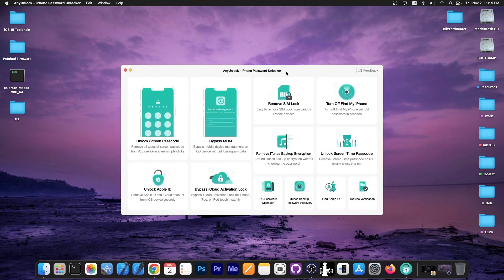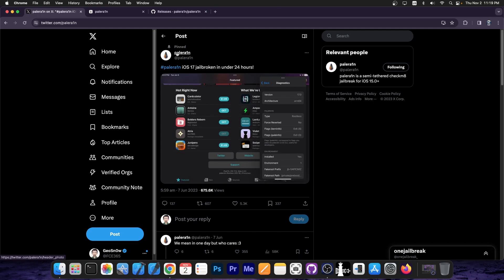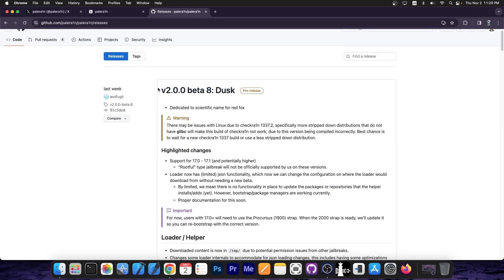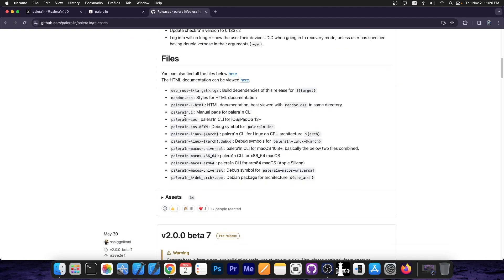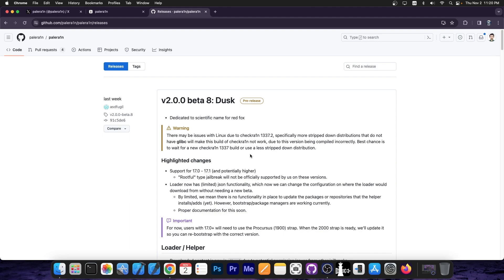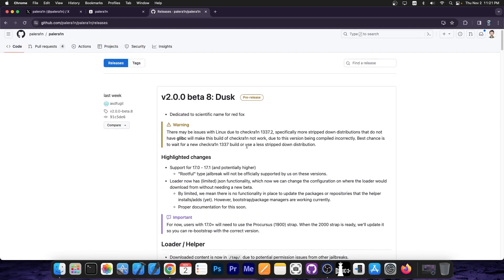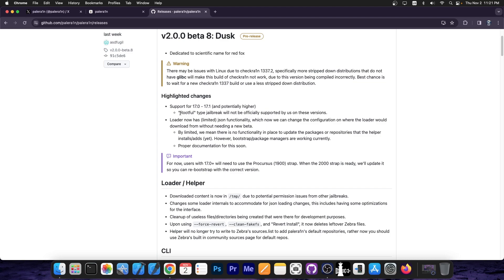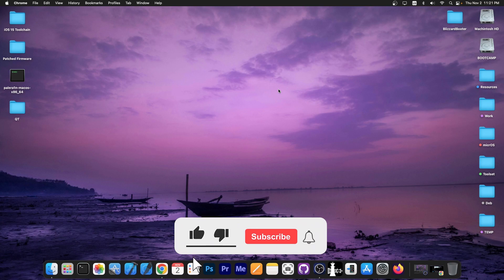iOS 17.0 - 18.3 JAILBREAK RELEASE: New PaleRa1n Jailbreak For iPadOS 17 RELEASED! With Tweaks!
In today's video, we're discussing the release of the very first ever iOS 17 Jailbreak, which is PaleRa1n For iPadOS 17.0 up to iOS 17.1. The jailbreak supports the two iPad models compatible with PaleRa1n that can still run iOS 17 in the form of iPadOS 17. One of these models is the iPad 6th Generation. There are no iPhones compatible with PaleRa1n that run iOS 17 unfortunately, so these two iPad models are the only iOS 17 devices in the world that support PaleRa1n Jailbreak.

~ GeoSn0w